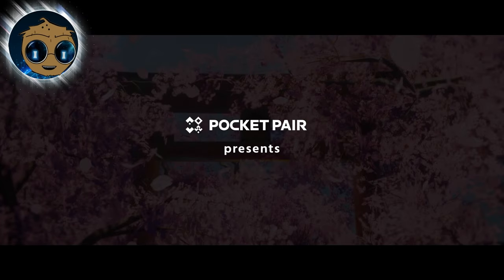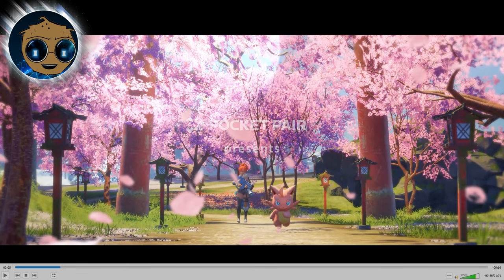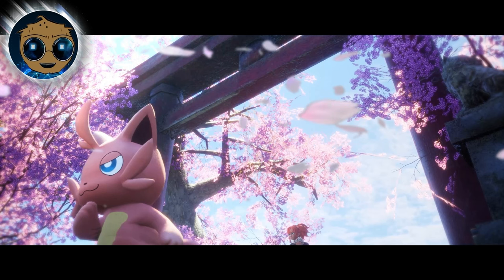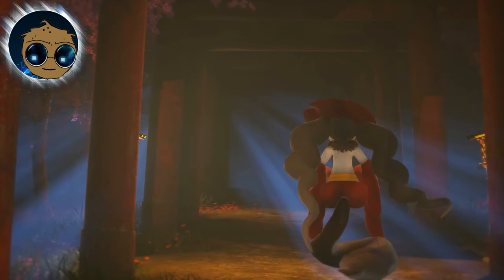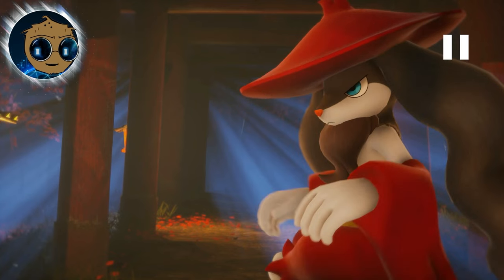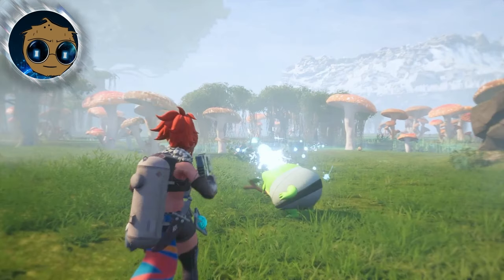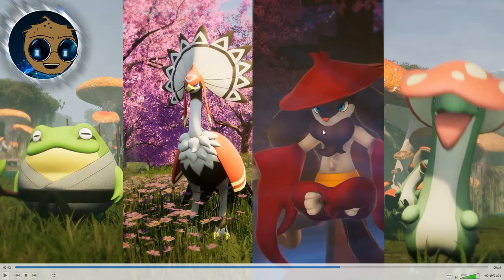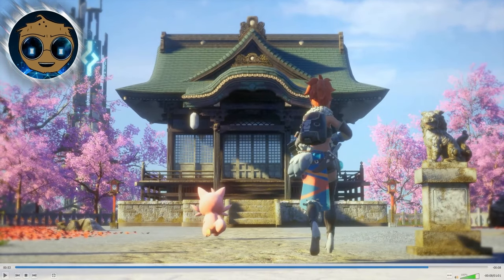New Island Location Found & Palworld Teaser Analysis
New Palworld Teaser!! Let's take a closer look!